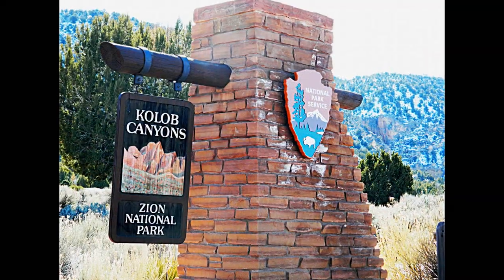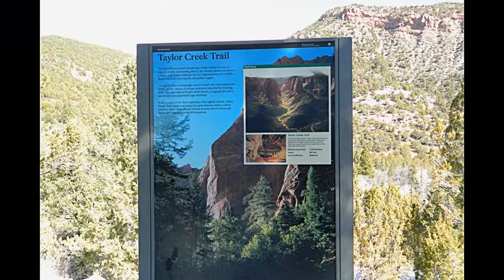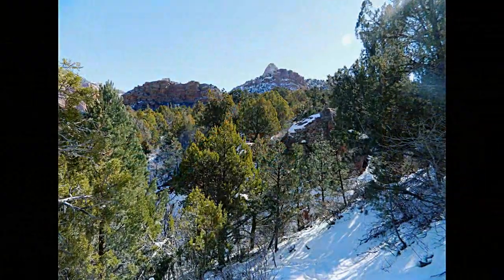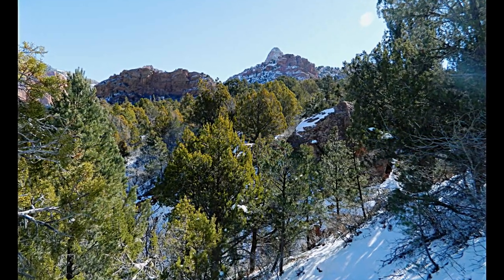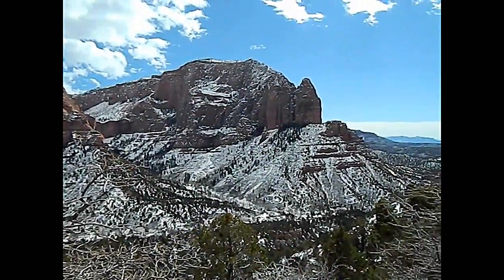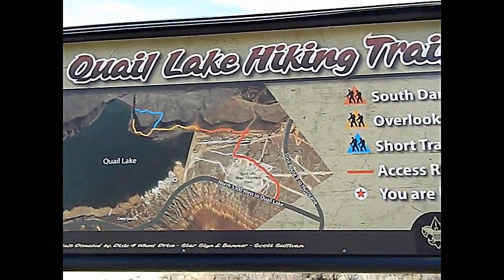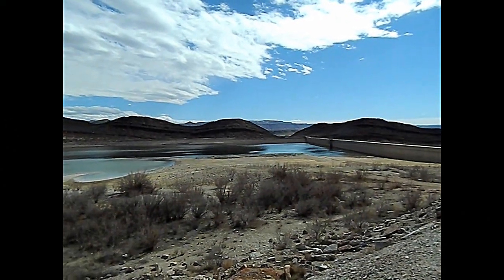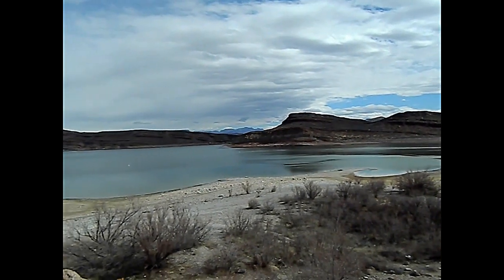Visiting Kolob Canyon & Quail Creek State Park in Southern Utah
Two Beautiful Places in Utah